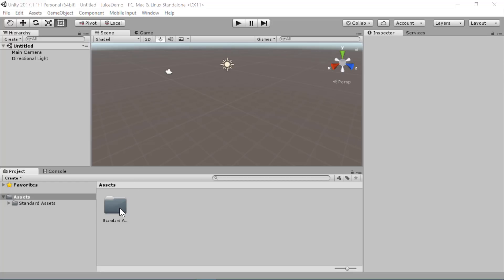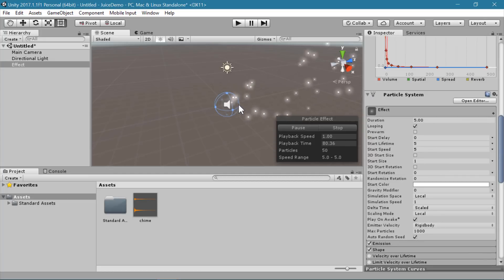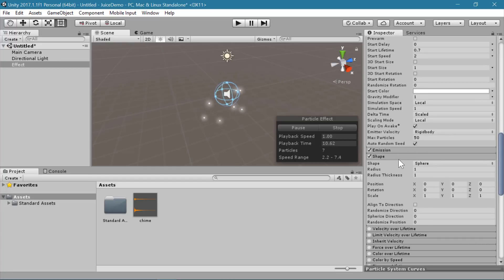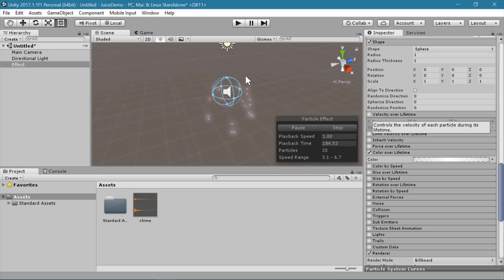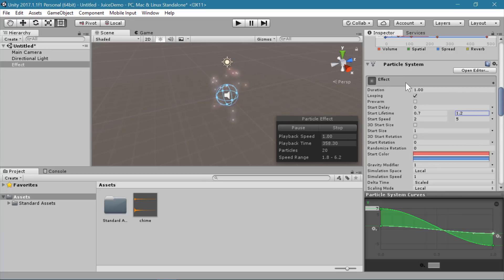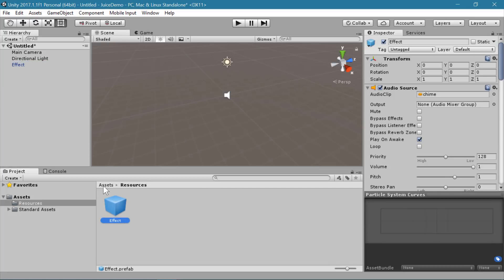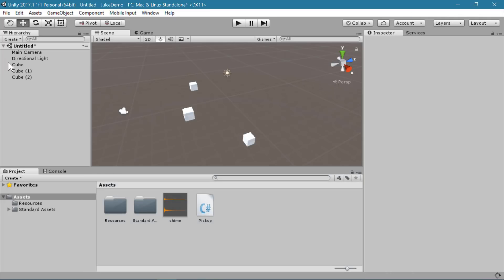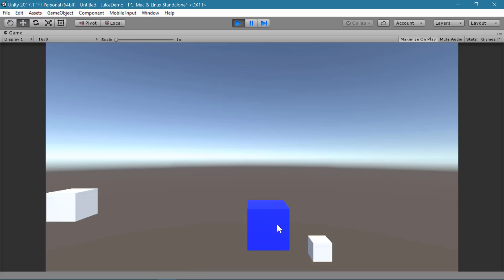[Beginner] VFX and SFX for Juicy Interactions (Unity)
This tutorial shows how to create VFX and SFX to give the player feedback, and how to trigger them when the player interacts with something. The demo uses Unity 2017.1